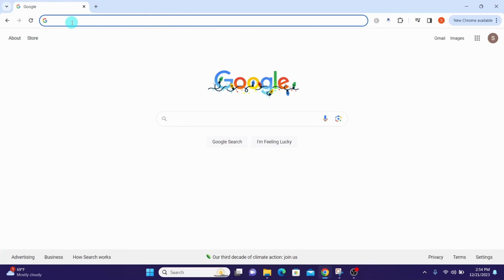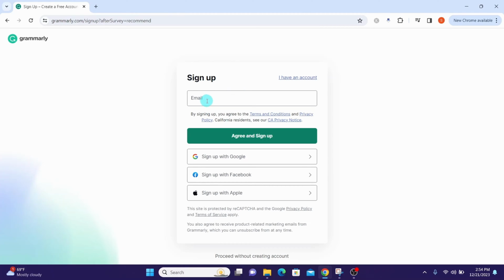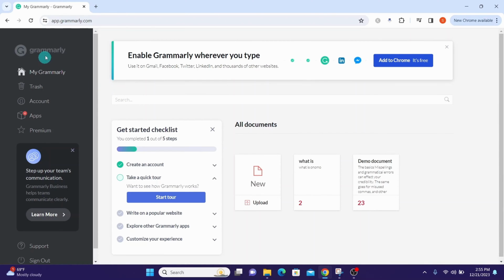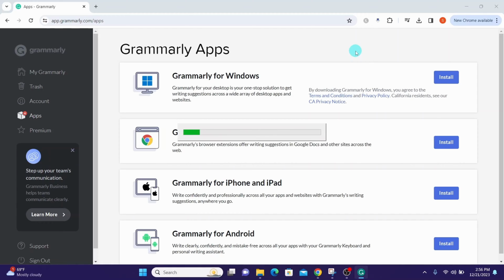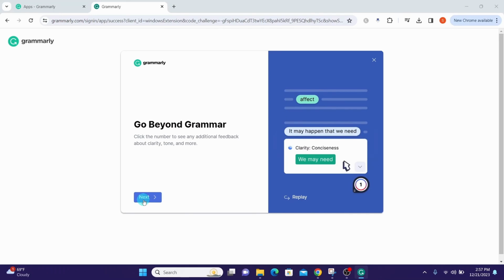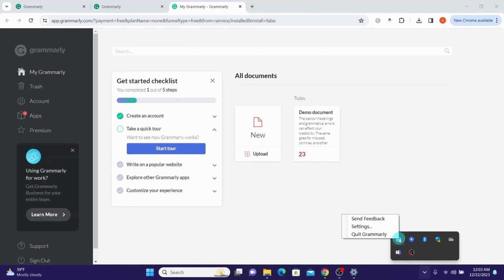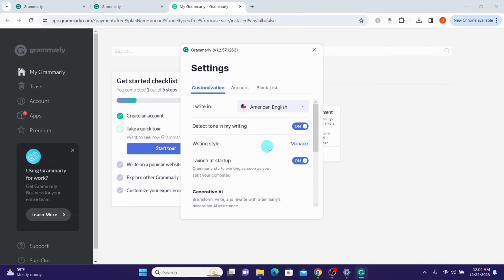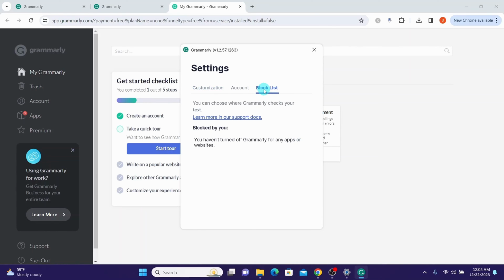How To Download & Install Grammarly App On Windows Laptop For Free